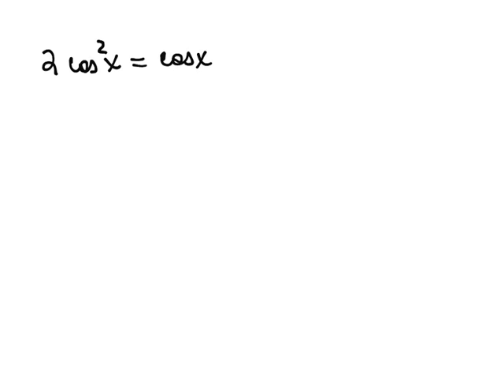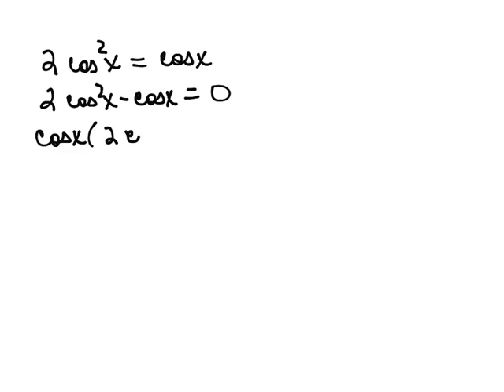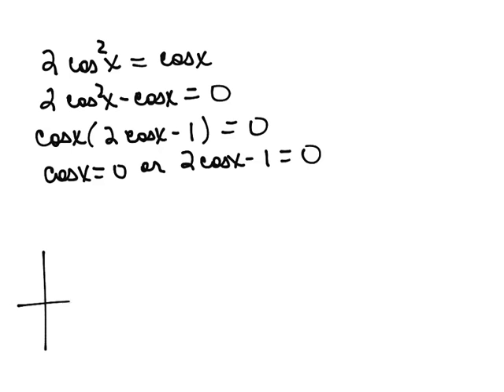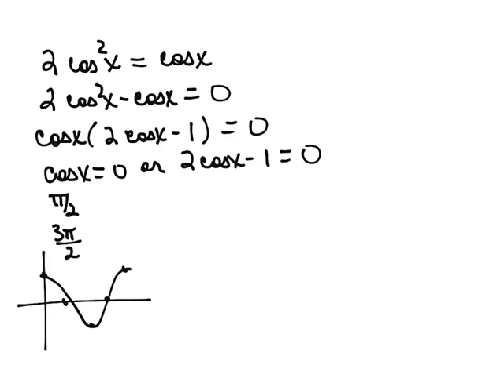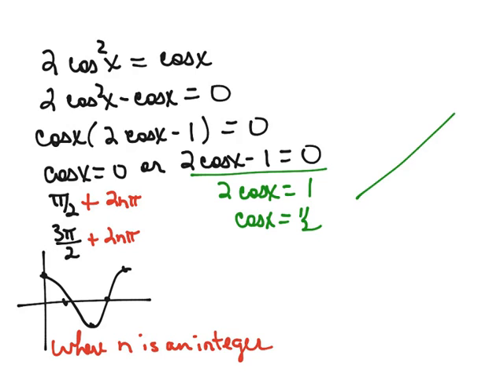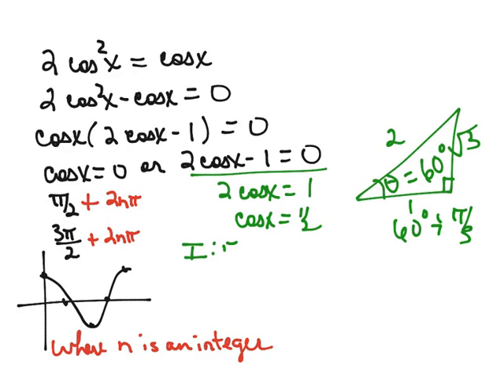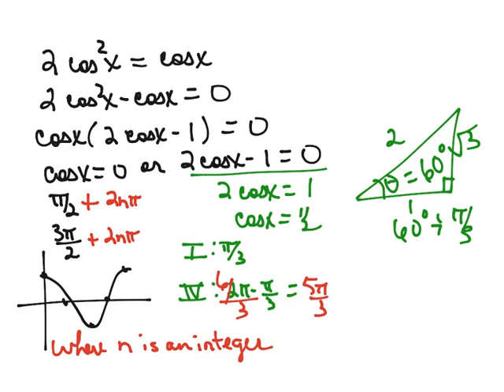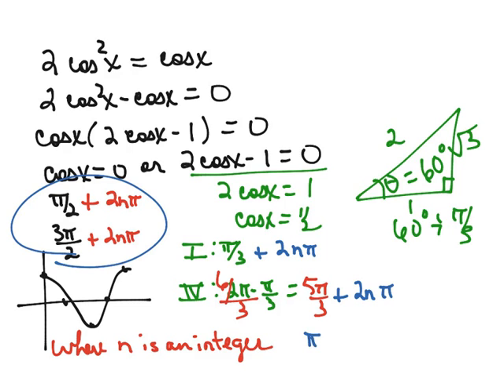Ls2.3 Video 4: Solve Trig Equation 4